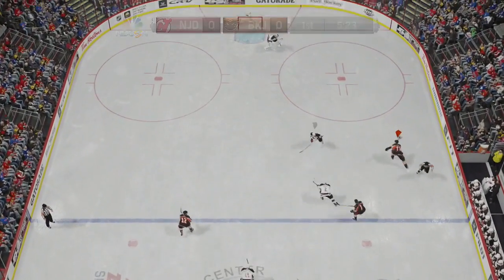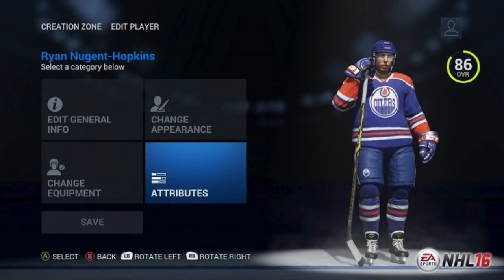NHL 16 News - EDIT PLAYERS IS BACK, GOAL SONGS, GAMEPLAY TRAILER!